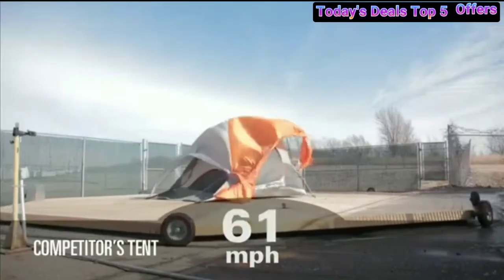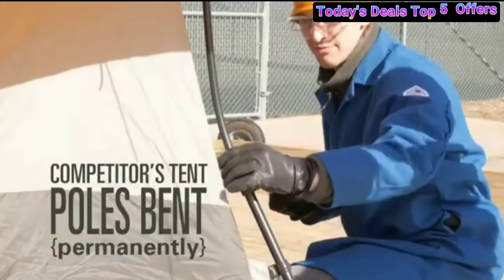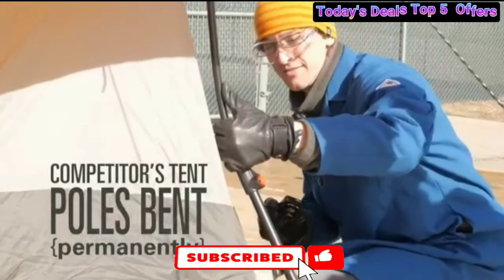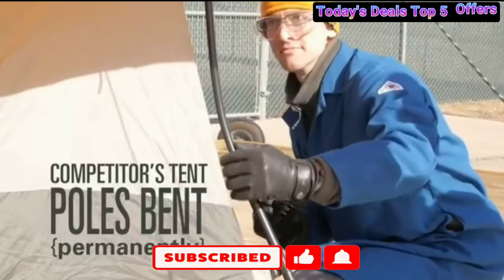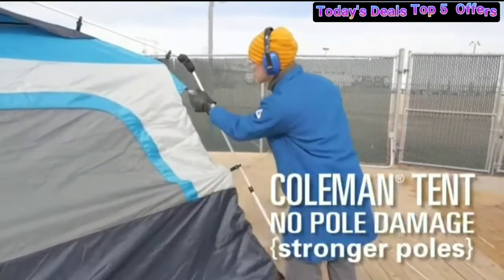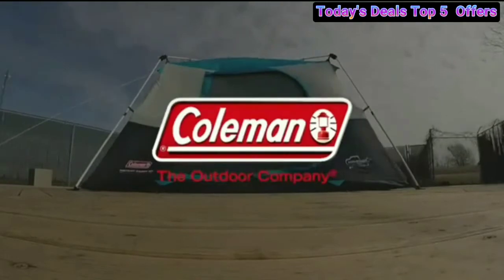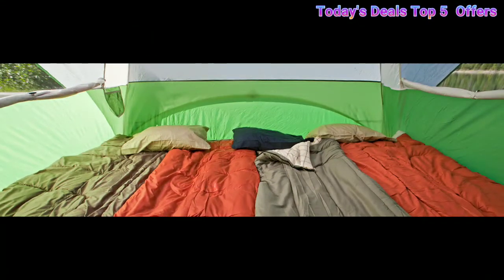Coleman Dome Tent with Screen Room | Evanston Camping Tent with Screened-In Porch